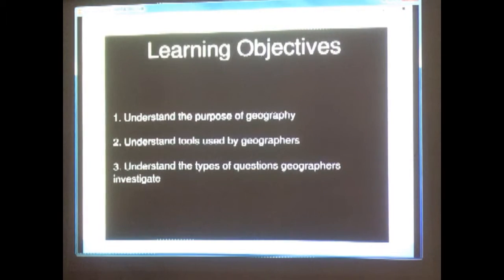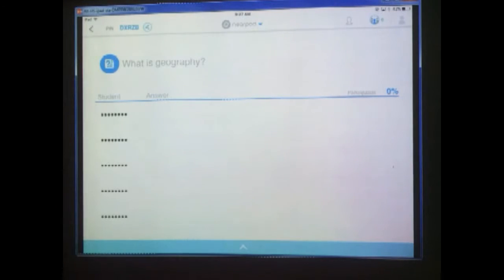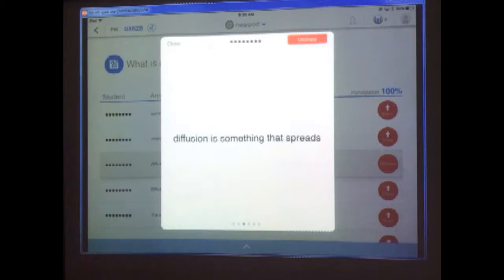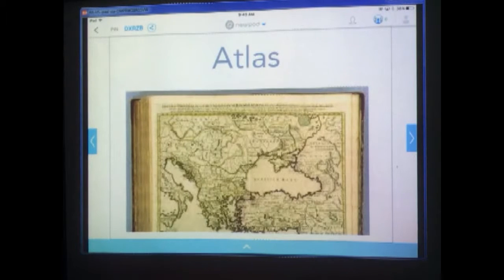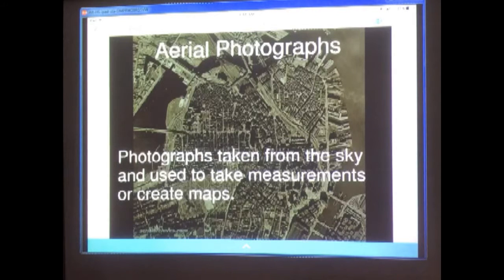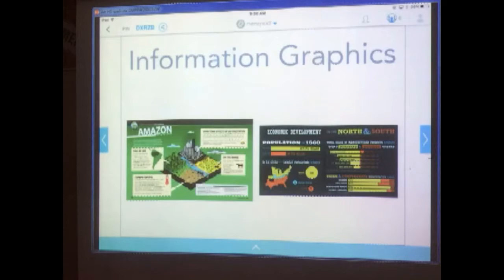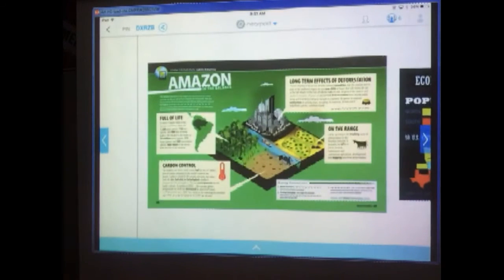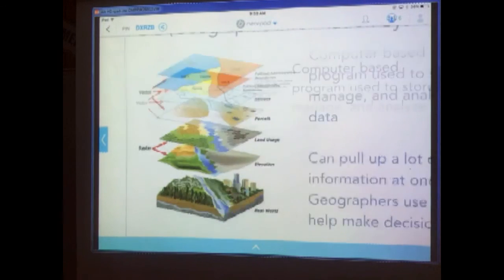Zombie Apocalypse Geographic Questions and Tools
Lesson: Explains what geography is and introduces geographic tools.